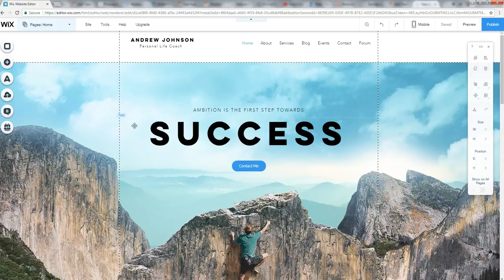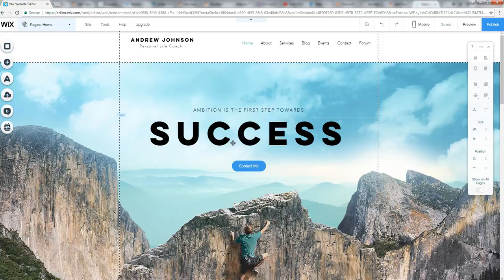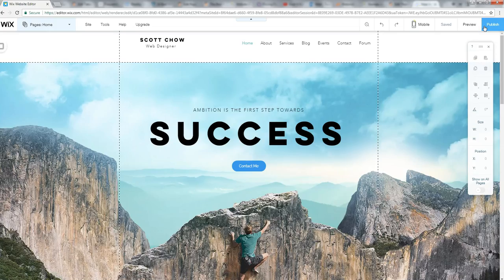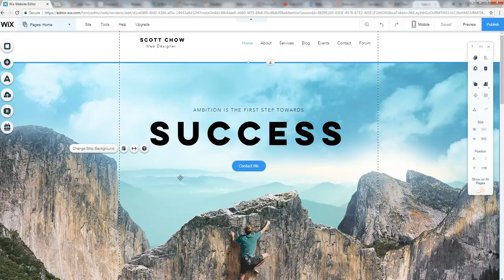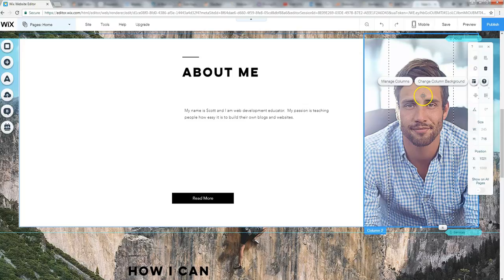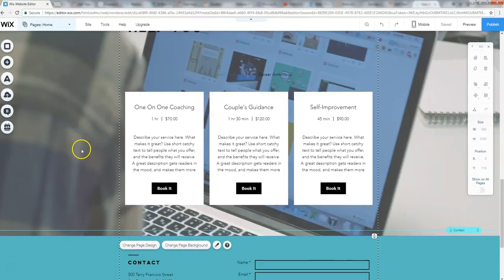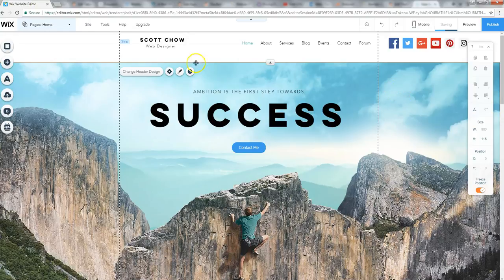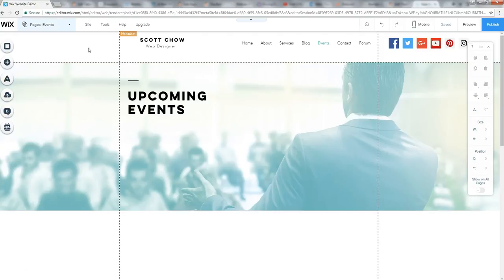Wix - The Best Website Builder?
A quick overview of the back-end of the Wix website builder.  See the full review of the best website builders